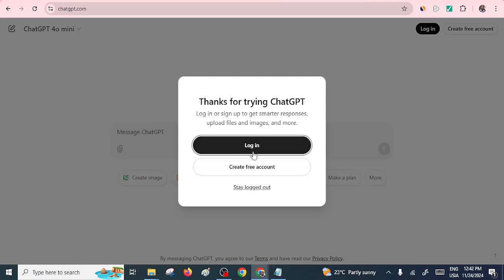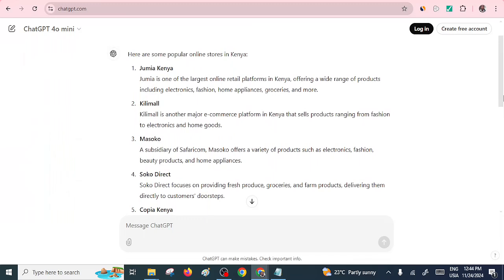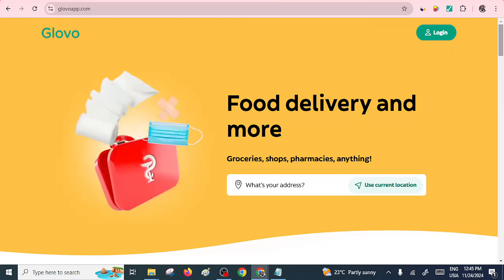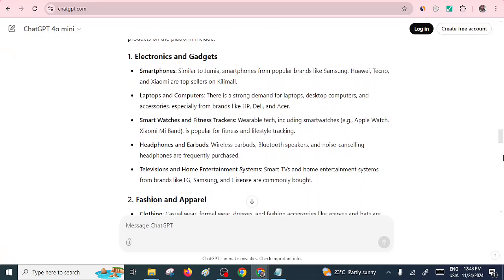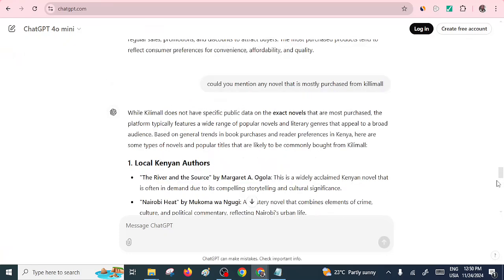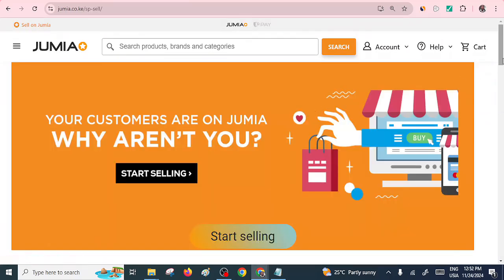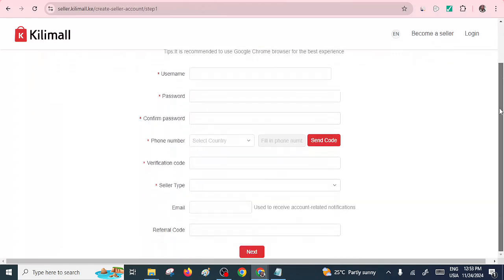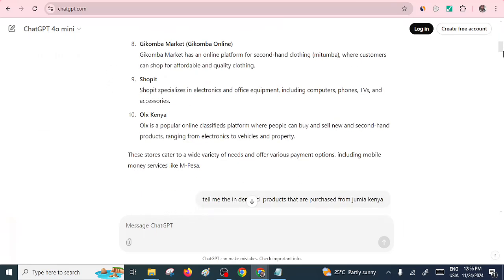BEST AI Tool To Sell Your Digital Products Online For FREE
Selling digital products online with ai has never been easier. In this video I will show you everything you need to get your digital product up and running using the power of AI . I will demonstrate this using Jumia Platform